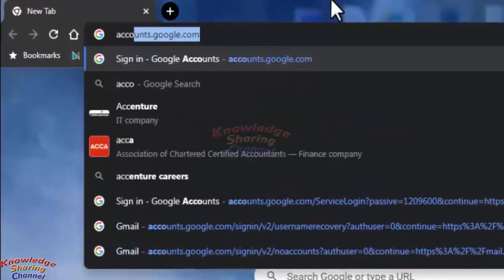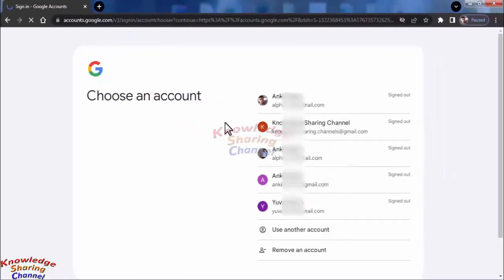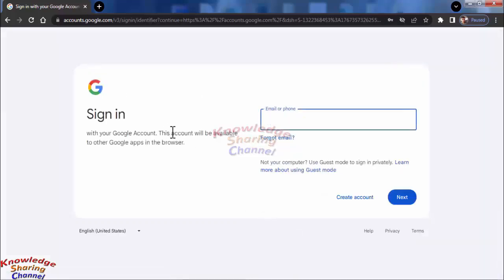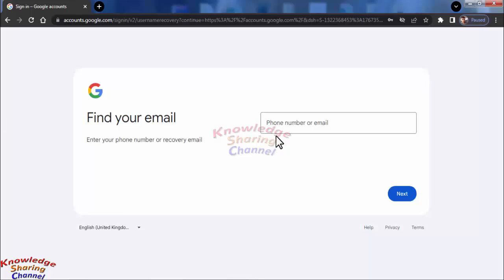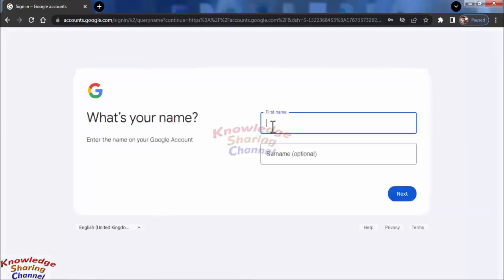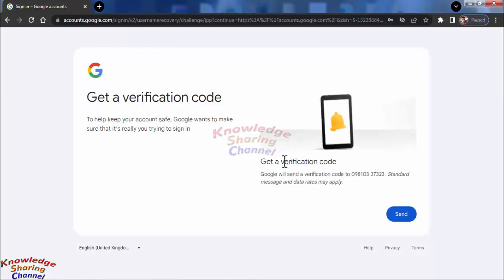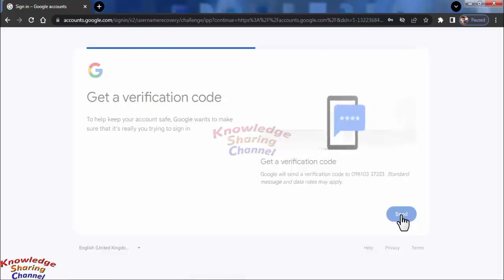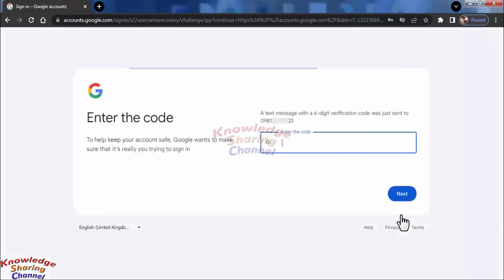How to Find Gmail Account by Phone Number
In this video we have shown How to Find Gmail Account by Phone Number Step by Step